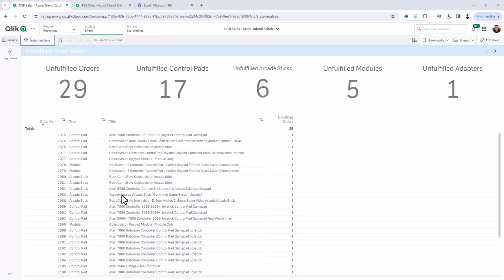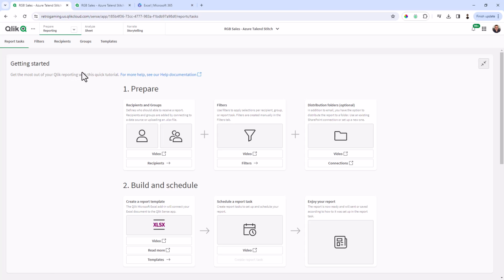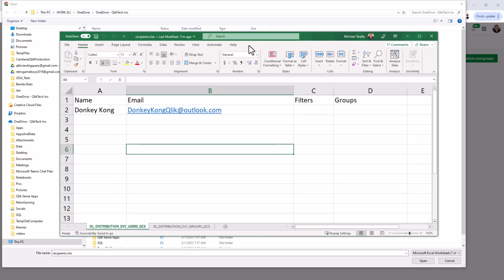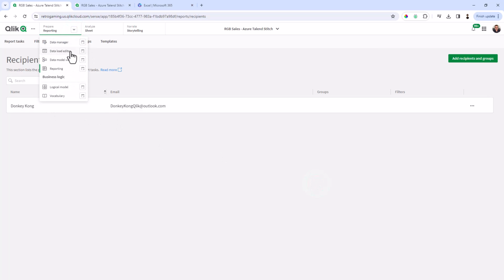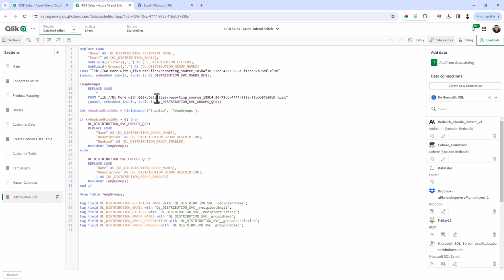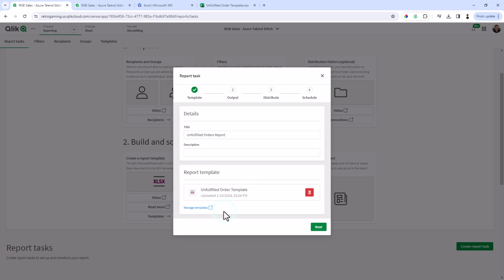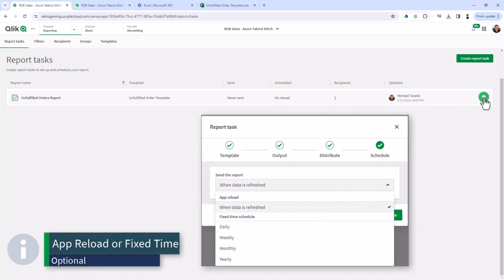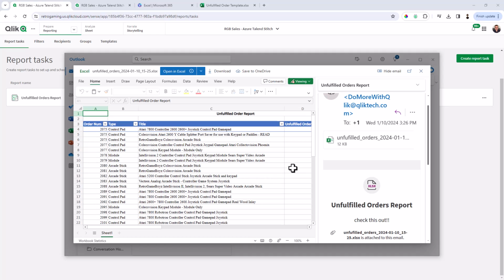Simple Report Distribution with Qlik Tabular Reporting - Do More with Qlik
Quickly create a distribution list and report task to distribute your report created with the Tabular Reporting Excel Add-in.